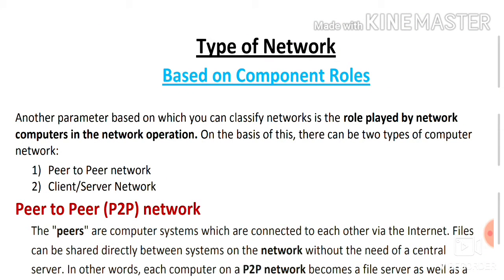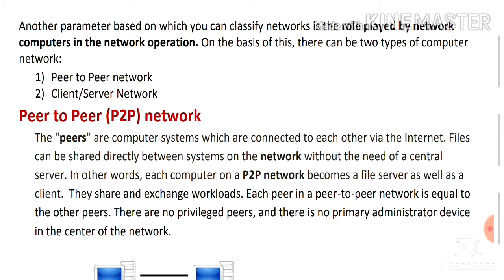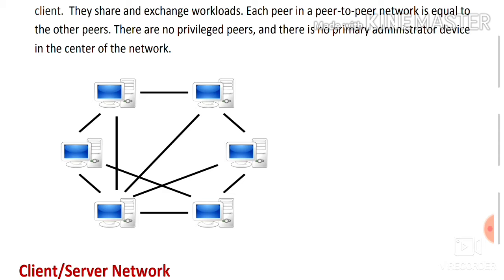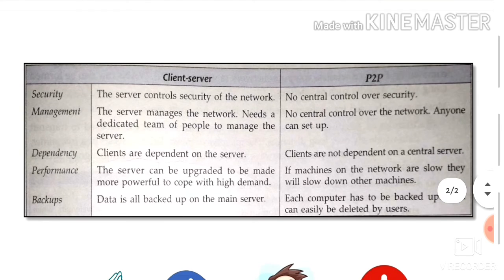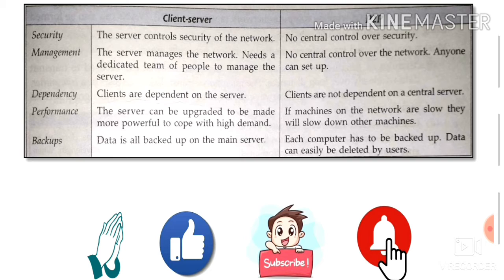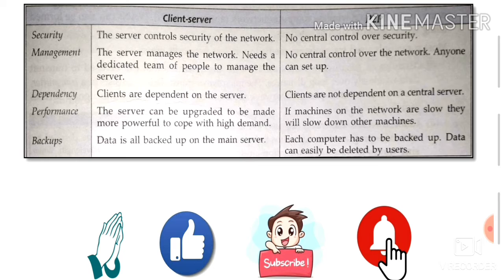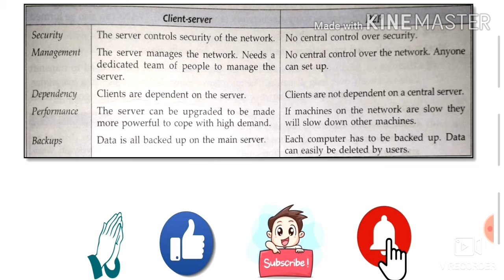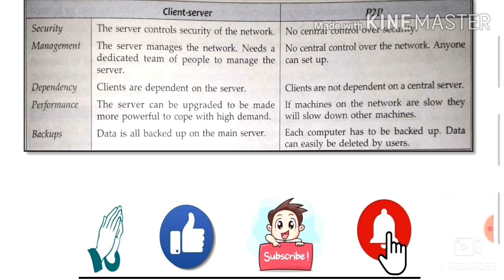CBSE Class-12 || COMPUTER NETWORK || Part-4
Computer Science with Python